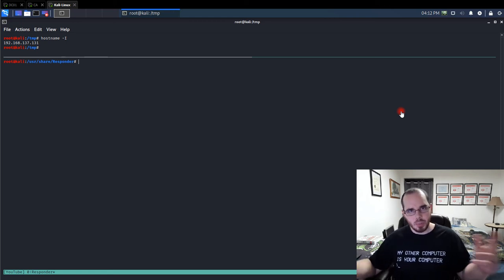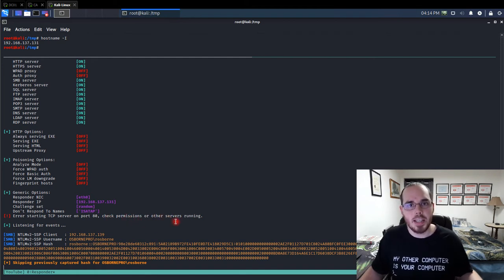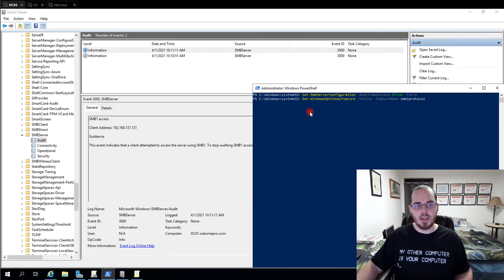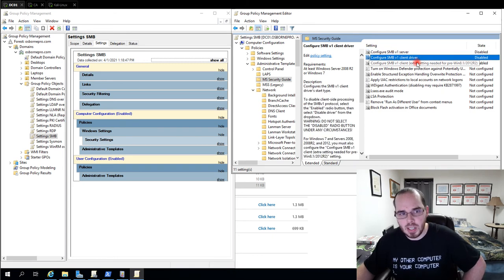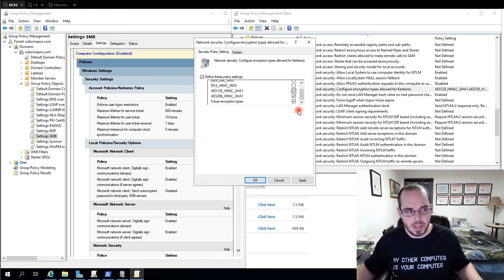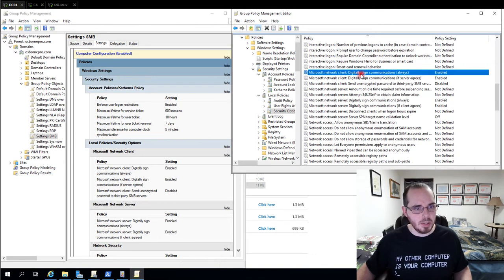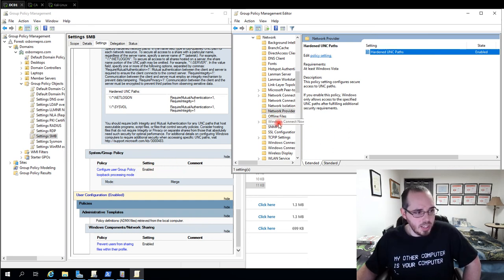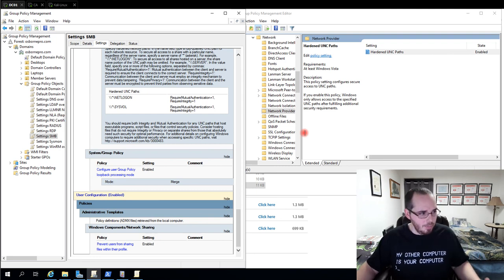Securing SMB (Read Note in Description) [Windows Server 2019]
IMPORTANT NOTE:
I realized that I missed covering the below registry setting values in the video. CREATE these registry in your group policy object for disabling SMBv1. If after disabling SMBv1 in a domain environment you notice the "netlogon" service is not starting it is because the dependent "workstation" service is not starting. You can verify this with the "SMBWitnessClient" Event ID 1. The workstation service is still relying on SMBv1. You can fix that issue using the below PowerShell commands to set the needed registry values and then restart the device.

New-Item -Path "HKLM:\System\CurrentControlSet\Services\LanmanServer\Parameters" -Force -ErrorAction SilentlyContinue | Out-Null
Set-Itemproperty -Path "HKLM:\System\CurrentControlSet\Services\LanmanServer\Parameters" SMB1 -Type Dword -Value 0 -Force
Set-ItemProperty -Path "HKLM:\SYSTEM\CurrentControlSet\Services\LanmanServer\Parameters" SMB2 -Type Dword -Value 1 -Force
New-Item -Path "HKLM:\SYSTEM\CurrentControlSet\Services\LanmanWorkstation" -Force -ErrorAction SilentlyContinue | Out-Null
Set-ItemProperty -Path "HKLM:\SYSTEM\CurrentControlSet\Services\LanmanWorkstation" -Name "DependOnService" -Value "Bowser", "MRxSmb20", "NSI" -Type MultiString
New-Item -Path "HKLM:\SYSTEM\CurrentControlSet\services\mrxsmb10" -Force -ErrorAction SilentlyContinue | Out-Null
Set-ItemProperty -Path "HKLM:\SYSTEM\CurrentControlSet\services\mrxsmb10" -Name "Start" -Type Dword -Value 4 -Force
New-Item -Path "HKLM:\SYSTEM\CurrentControlSet\services\mrxsmb20" -Force -ErrorAction SilentlyContinue | Out-Null
Set-ItemProperty -Path "HKLM:\SYSTEM\CurrentControlSet\services\mrxsmb20" -Name "Start" -Type Dword -Value 2 -Force
Restart-Computer -Confirm:$True
END IMPORTANT NOTE

I (tobor), demonstrate how to secure the SMB protocol in a domain environment using methods such as SMB signing and strong protocols like Server Message Block (smb) protocol version 2 and 3

HOME USERS
Disable SMBv1 using the below PowerShell command as an admin
Disable-WindowsOptionalFeature -Online -FeatureName smb1protocol

New-Item -Path "HKLM:\SYSTEM\CurrentControlSet\Services\LanmanWorkStation\Parameters" -Name RequireSecuritySignature -Value 1 -Force -ErrorAction SilentlyContinue | Out-Null
New-Item -Path "HKEY_LOCAL_MACHINE\System\CurrentControlSet\Services\LanmanWorkStation\Parameters" -Name EnableSecuritySignature -Value 1 -Force -ErrorAction SilentlyContinue | Out-Null
New-Item -Path "HKEY_LOCAL_MACHINE\System\CurrentControlSet\Services\LanmanServer\Parameters" -Name RequireSecuritySignature -Value 1 -Force -ErrorAction SilentlyContinue | Out-Null
New-Item -Path "HKEY_LOCAL_MACHINE\System\CurrentControlSet\Services\LanmanServer\Parameters" -Name EnableSecuritySignature -Value 1 -Force -ErrorAction SilentlyContinue | Out-Null

DOMAIN ADMINS
Enable auditing of SMBv1 connections with this command
Set-SmbServerConfiguration -AuditSmb1Access $True -Force

When SMBv1 auditing is enabled EventID 3000 appears in the "Microsoft-Windows-SMBServer\Audit" event log, identifying each client that attempts to connect with SMBv1.

Once you download "Windows 10 Version 1803 Security Baseline" go into the Templates folder
Copy the .admx files into C:\Windows\PolicyDefinitions\
Copy the adml files into C:\Windows\PolicyDefinitions\en-US

0:00 Intro Summary
0:41 Demo of SMB Message Signing Importance
1:22 SMB Signing Enabled Prevents connection
1:36 SMB Singing NOT Enabled Allows Connection
2:32 Why you should disable SMBv1
3:35 Enable Audit Logging of SMBv1 Connections
4:34 HOME USERS : Disable SMBv1
5:09 Download Group Policy ADMX Template for SMBv1
6:55 Group Policy Settings MSS Security Guide
7:36 Group Policy Settings Kerberos Policy
9:31 Group Policy Settings Security Options
13:44 Group Policy Settings Lanman Workstation
14:22 Group Policy Settings Network Provider
15:49 Prevent Users from Creating Network Shares to Share Files
16:30 Thank you for watching!

View my Verified Certifications!

Give Respect on HackTheBox!

View PS Gallery Modules!

The B.T.P.S. Security Package